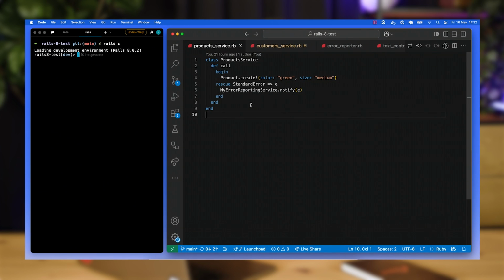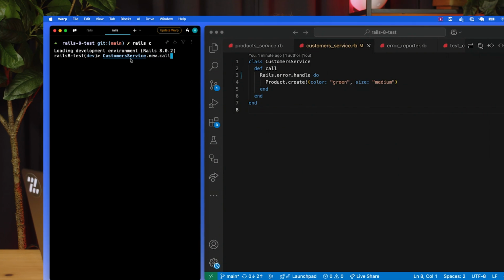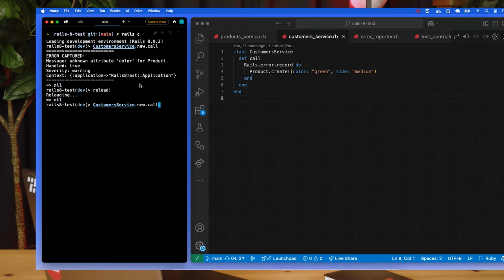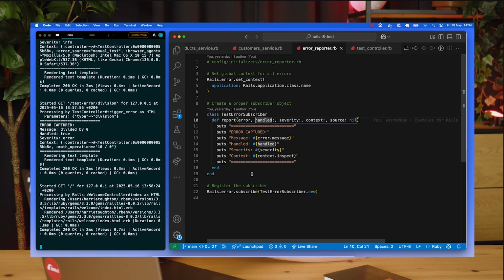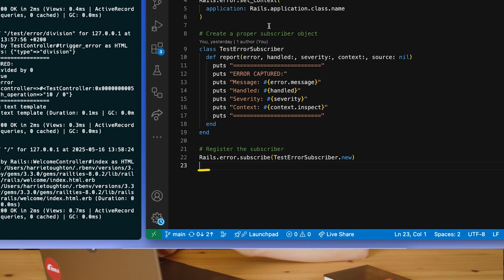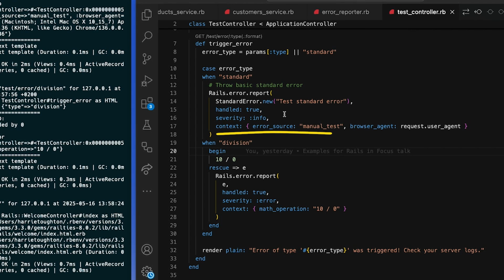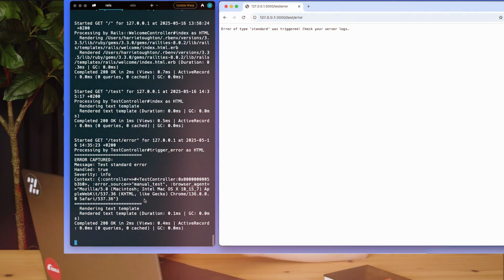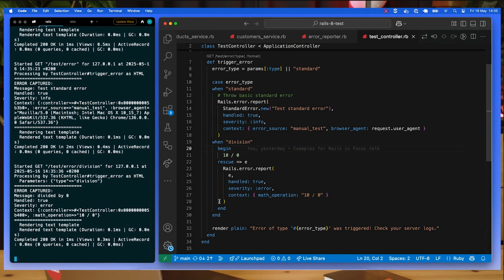Rails Error Reporter - Rails in Focus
In this episode of Rails in Focus, host Harriet Oughton dives into the powerful and often underused Rails Error Reporter, introduced in Rails 7. Learn how this built-in feature can simplify and standardize error handling across your application. No more relying solely on custom begin...rescue blocks or third-party gems.

Whether you're building a new app or maintaining a mature codebase, this episode will help you make error handling more robust, centralized, and future-proof.

Rails in Focus is a series of Rails tips and best practices for Rails devs of all levels, made by the community, for the community.

Harriet Oughton ( @OughtPuts ) is one host, but there will be more hosts as the mic is passed to other Rails devs. If you have Rails tips to share and want to host, please get in touch